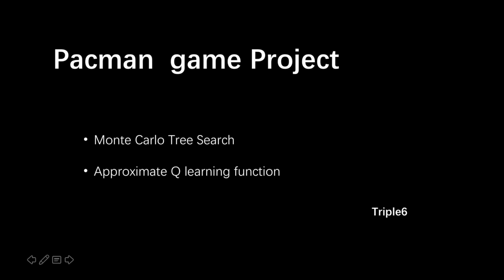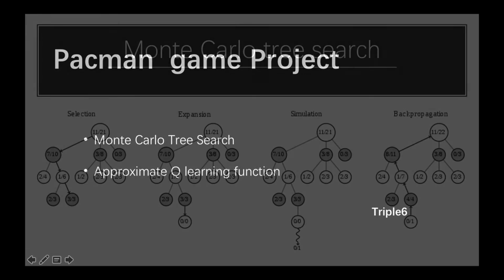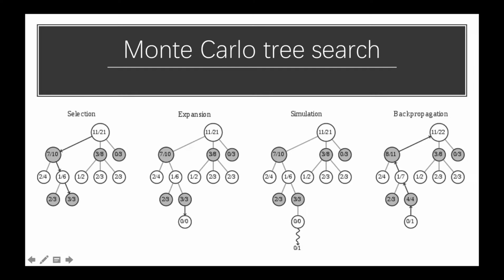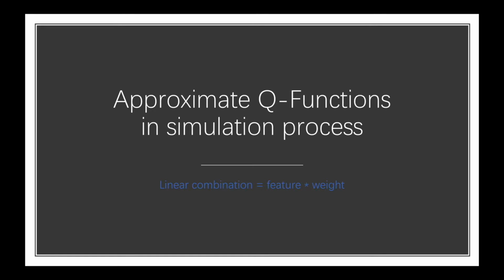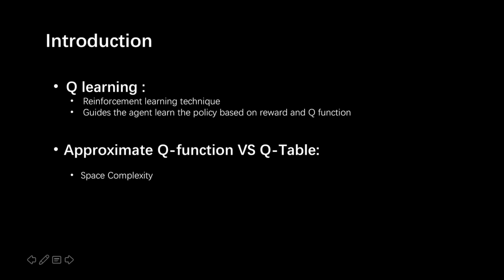Pacman game project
This is the project 2 of COMP90054 AI Planning for Autonomy of The University of Melbourne School of Computing and Information Systems.